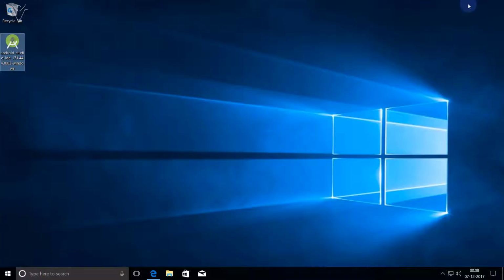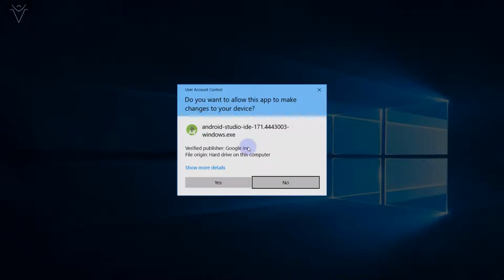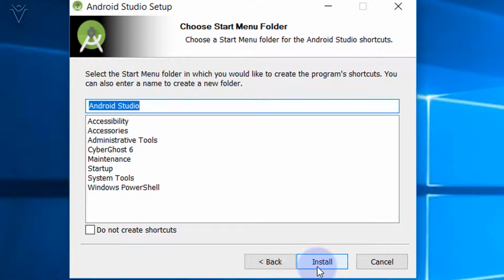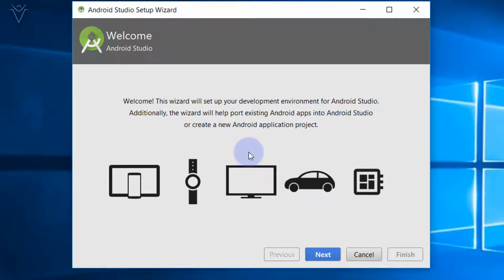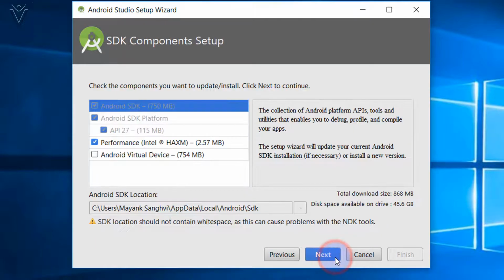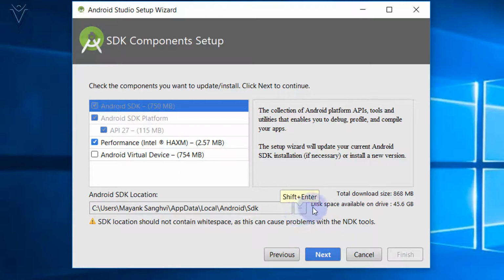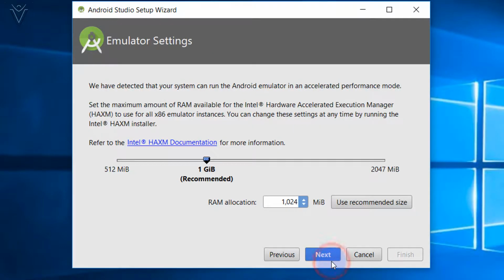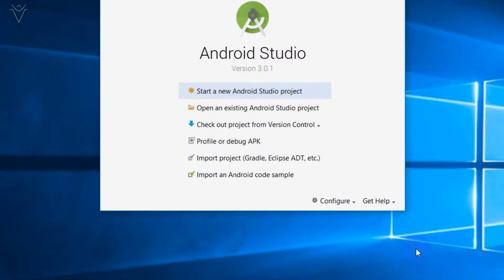How to Install Android Studio on Windows 10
In this video, we are going to download and install Android Studio on Windows 10

This video is the first step in our other tutorial video.
Check the following tutorial series related to this video
1. Android App Development
2. Android App Development with Kotlin Programming Language